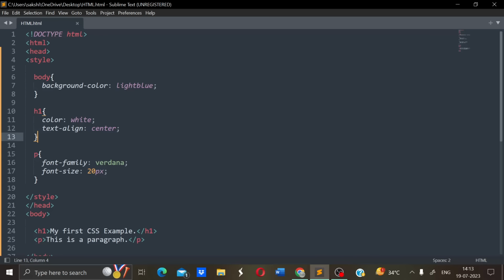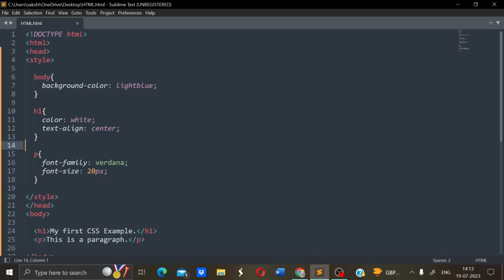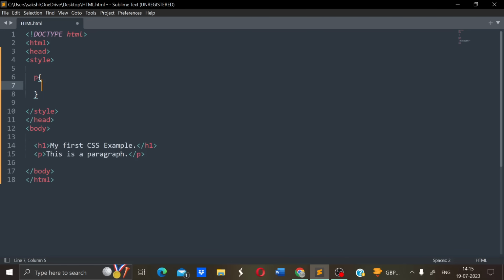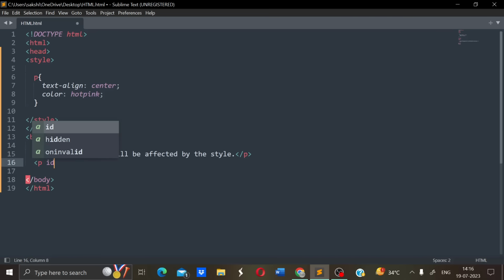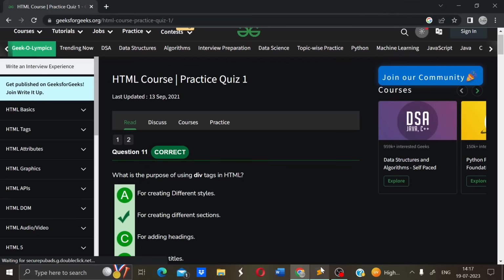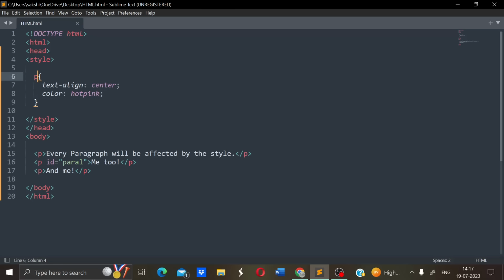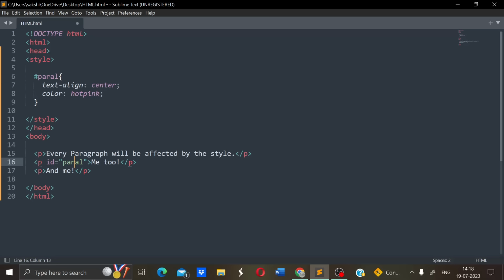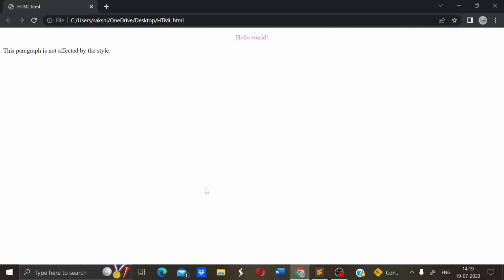CSS Selectors 2